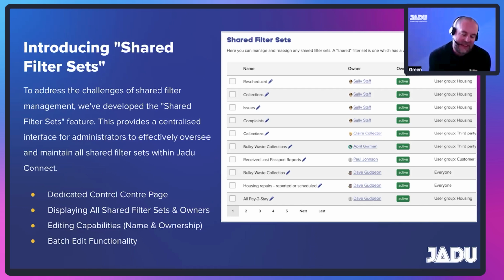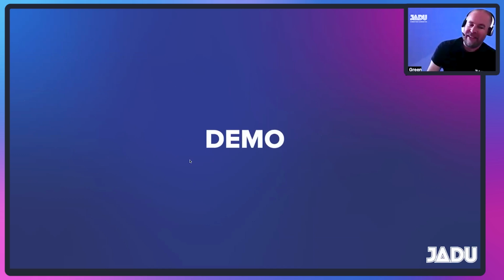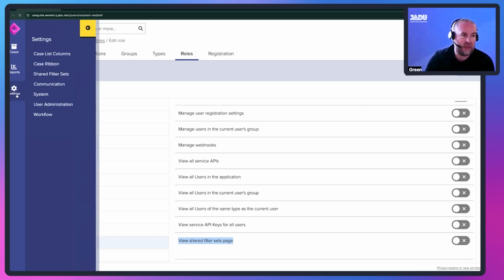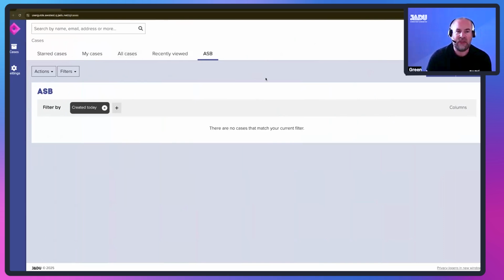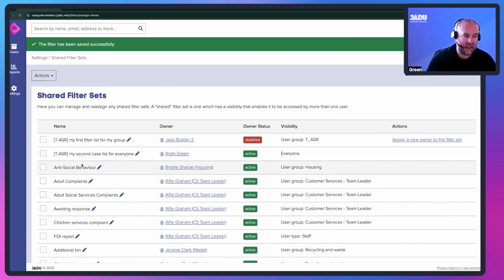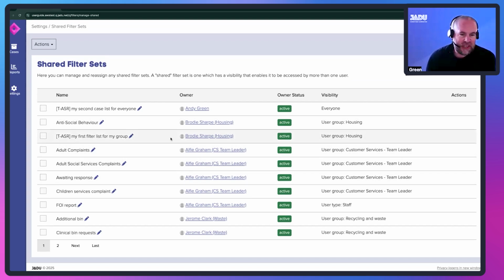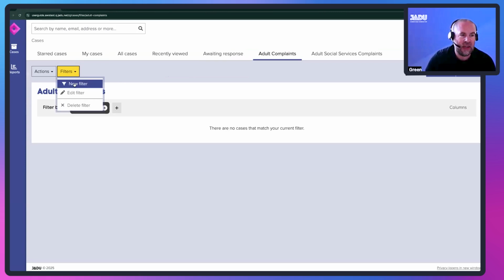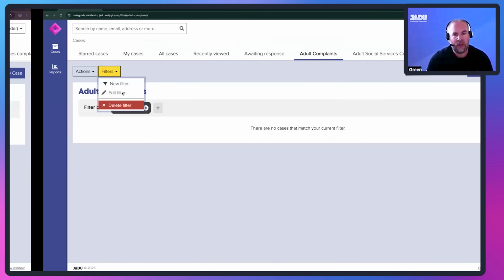New management of shared filters in Jadu Connect | Customer Masterclass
Learn how to master shared filters in Jadu Connect with the new "Shared Filter Sets" feature.

This session will be hosted by Andy Green, Jadu Connect Product Manager and Paul Johnson, Customer Success Consultant, and will highlight the centralised control, editing capabilities, and ownership management that will simplify your administrative tasks.